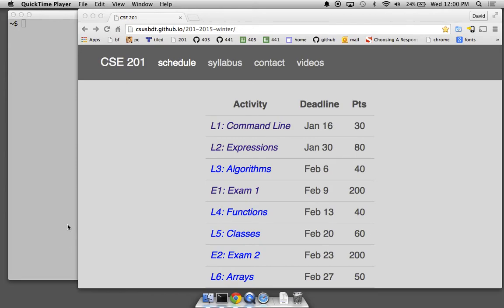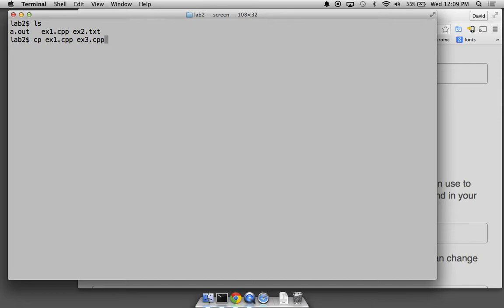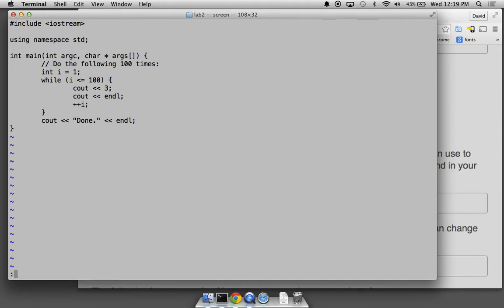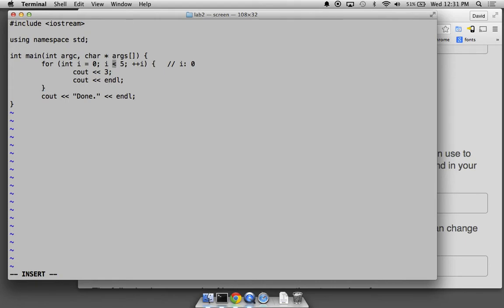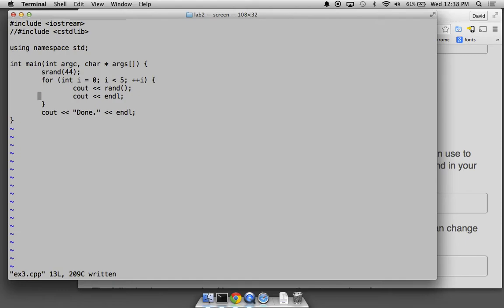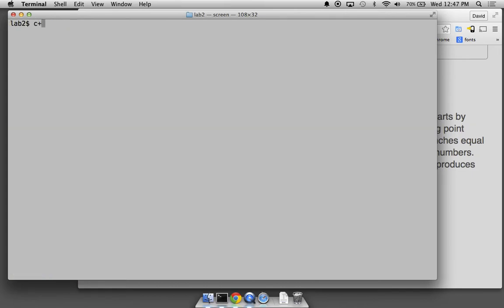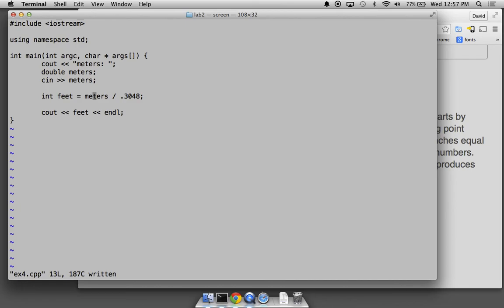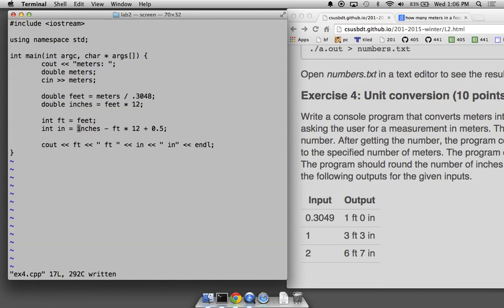CSUSB CSE 201 2015-01-21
Topics: loops, truncation and rounding